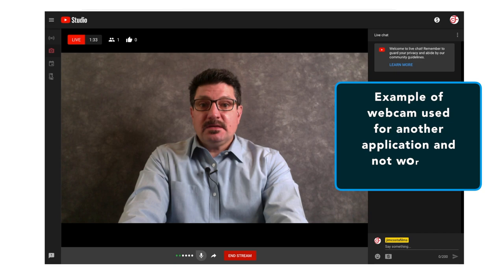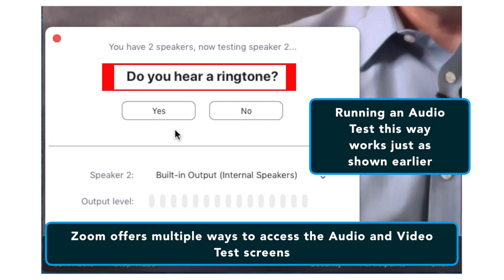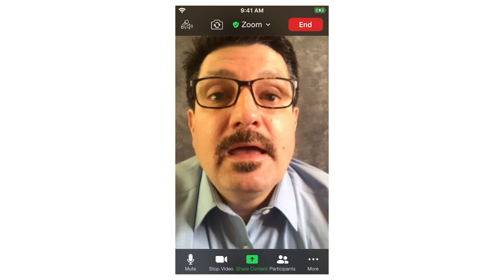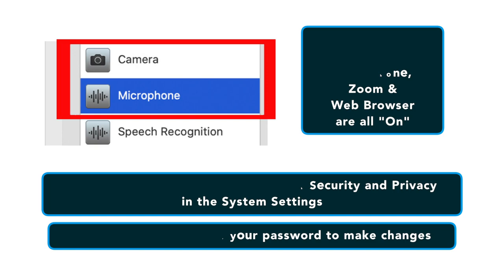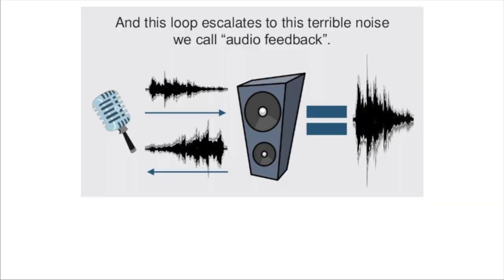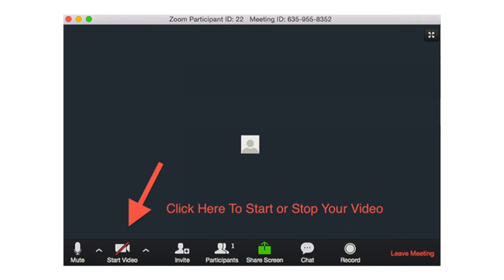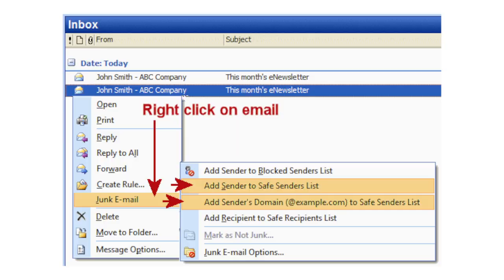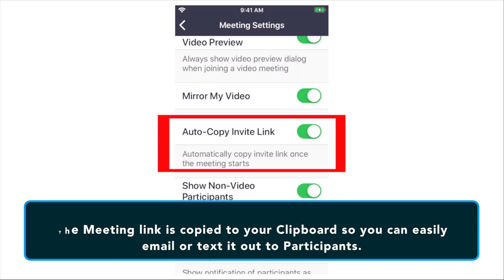Troubleshooting Zoom on Computers & Smartphones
Troubleshooting Zoom | Most Common Zoom Problems and How to Fix Them on Computers & Smartphones. This video is a comprehensive tutorial on using troubleshooting common Zoom technical problems for video and audio calls. Topics include: Webcam video or audio not working, echoes during a call, problems sharing a screen and problems receiving email messages from Zoom. With so many people worldwide working from home and the increase in video chats, video conferences & teleconferencing happening everyday, you'll want to know how to stay in touch.

Chapters:

00:00 Opening
01:42 Computer webcam video or audio not working
02:13 Start meeting with video
03:12 Audio/Video Settings
07:39 Troubleshoot audio & video on smartphones
09:49 Checking computer software settings for web camera/audio
12:34 Uninstalling Zoom
12:46 Audio echo & feedback
13:58 Advanced audio settings
14:38 Advanced audio setting on smartphones
14:58 Screen sharing
15:22 Screen share test
17:01 screen sharing on smartphones
18:15 Problems receiving Zoom emails
19:15 Copying & pasting meeting URL
19:32 Zoom email tips
19:36 Inviting attendees
21:18 inviting attendees on smartphones
23:07 Learn more